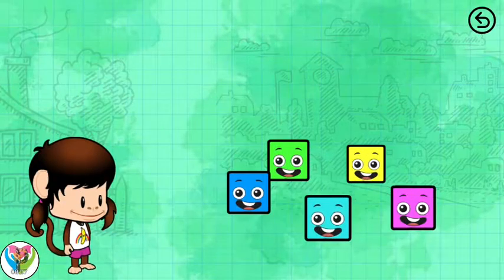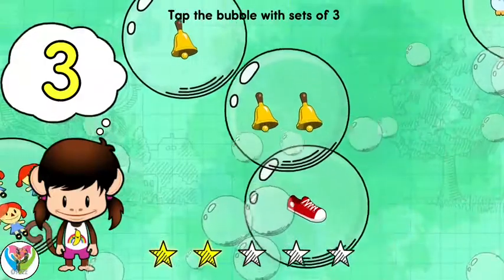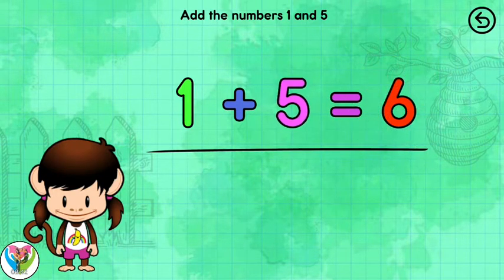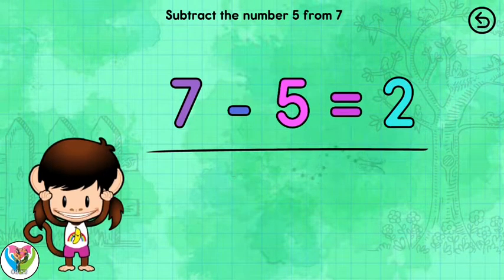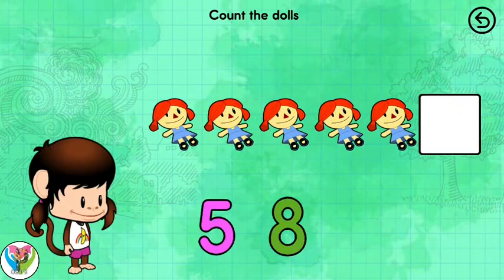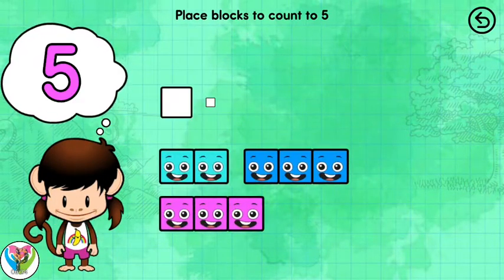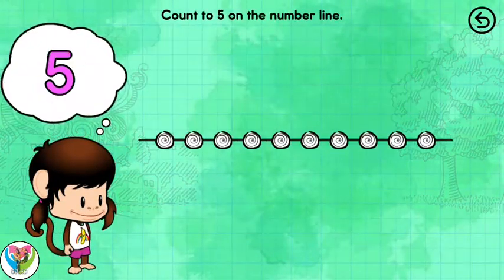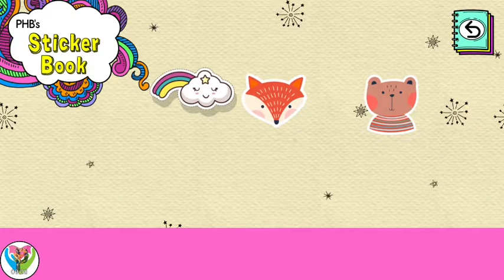Monkey Preschool Learning about Math & Numbers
Monkey Preschool Learning presents shrewd fun that helps kids matured 2 to 6 foster the abilities they need to get ready for school and then some.